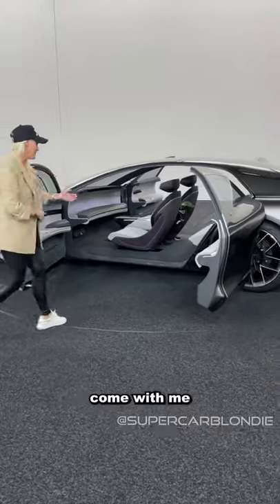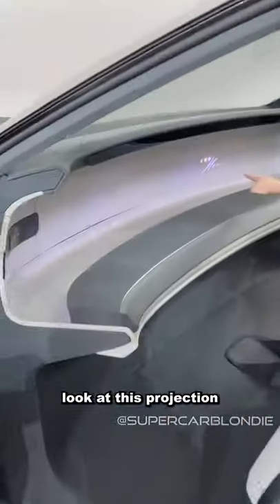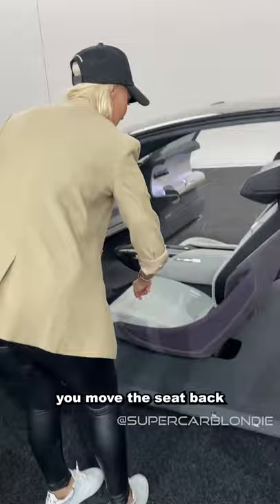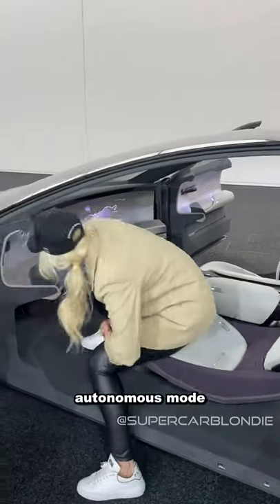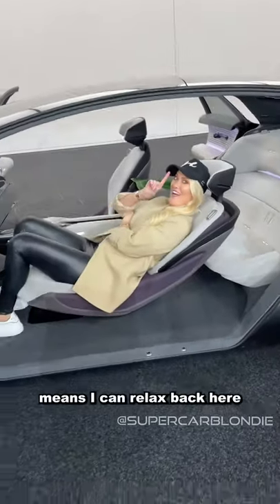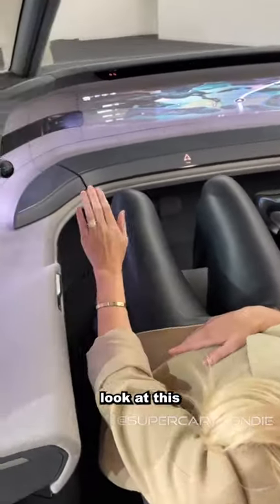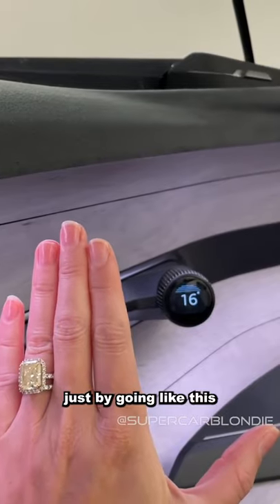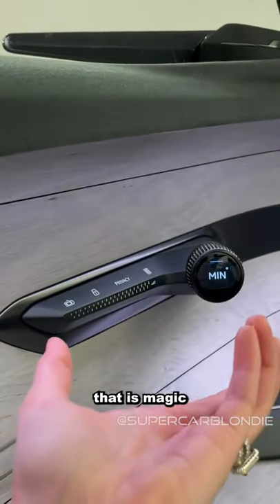Audi's future family car, Audi's future family car has a water fountain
Audi AG is a German automotive manufacturer of luxury vehicles headquartered in Ingolstadt, Bavaria, Germany. As a subsidiary of its parent company, the Volkswagen Group, Audi produces vehicles in nine production facilities worldwide.
Founder: August Horch